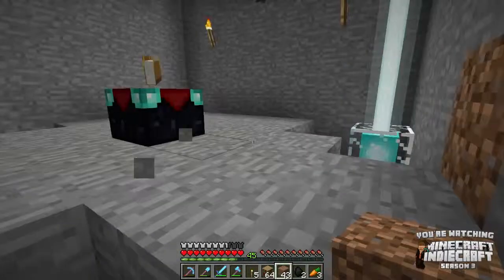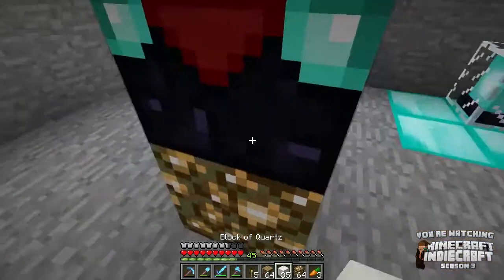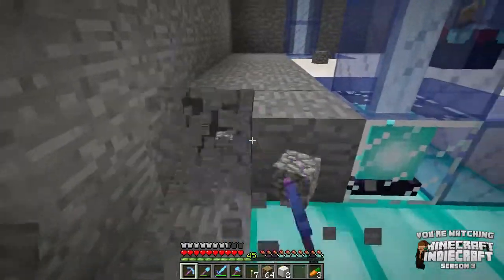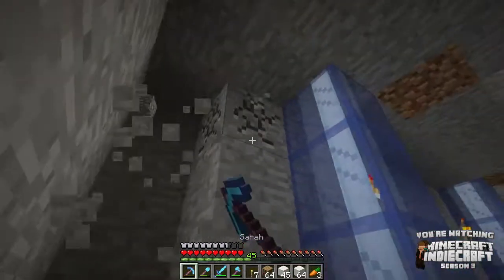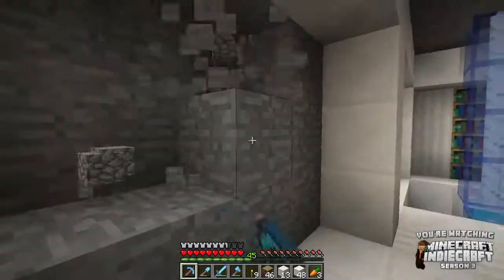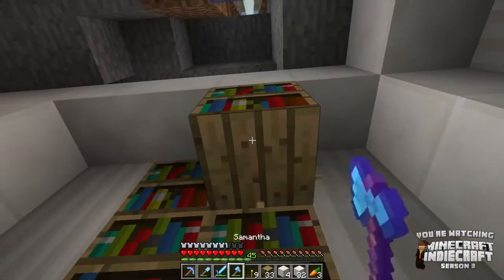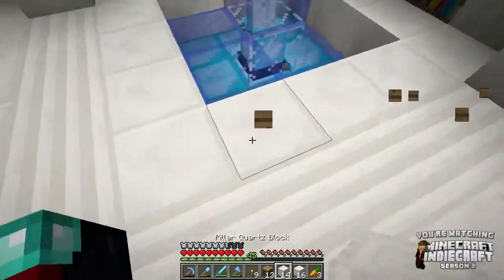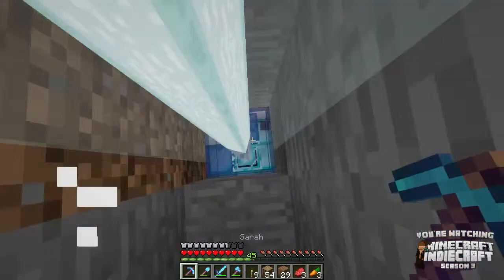IndieCraft #214 - Library Mainframe (HD)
In this episode of IndieCraft we'll build The Library mainframe!

IndieCraft Season 2 World Download - (INSERT)

I own the right to all other content in this video.

I have created and own the rights for all other music used in this video